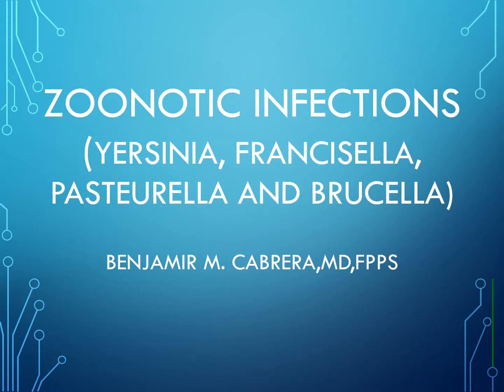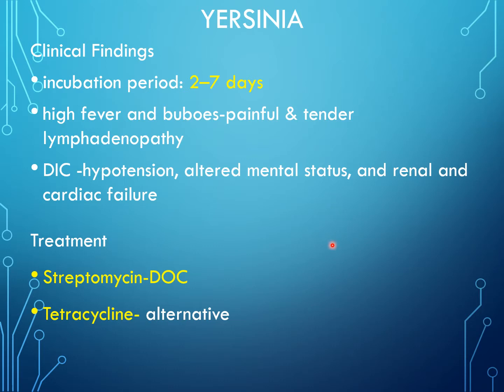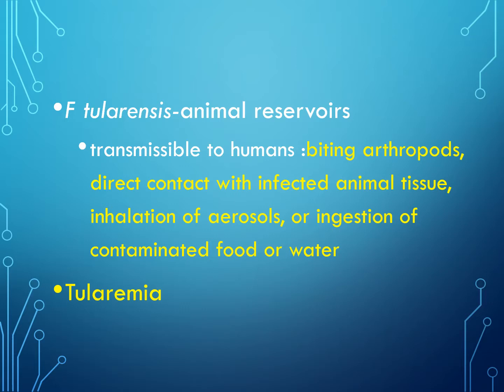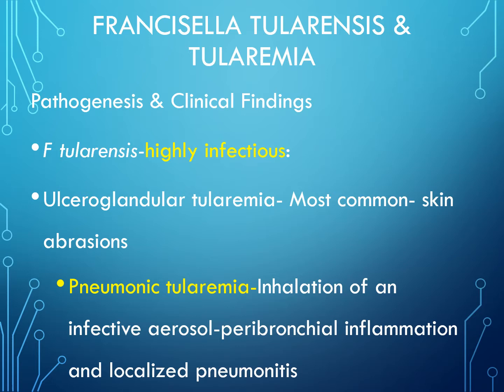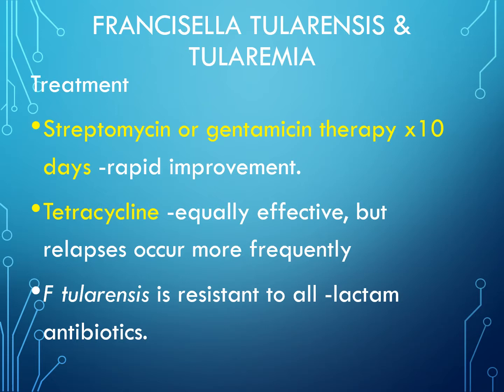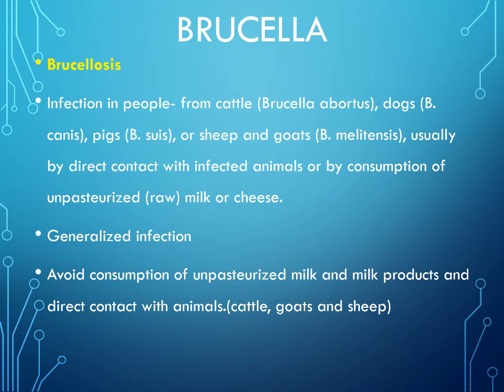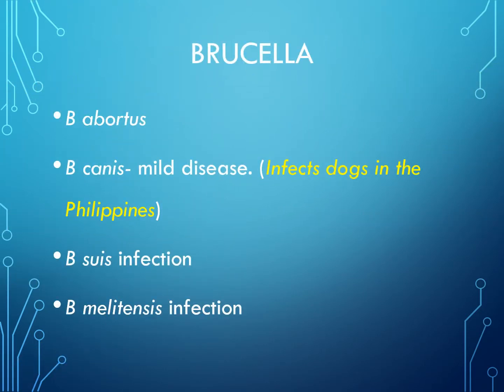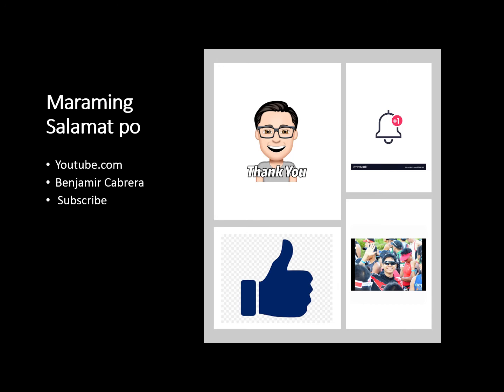9Yersenia, Pasteurella, Francisella and Brucella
Microbiology lecture